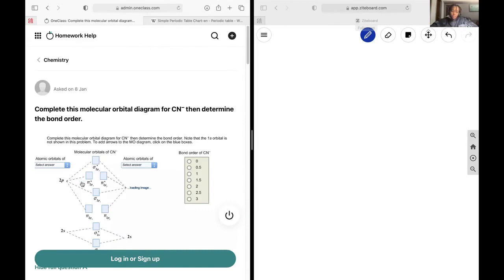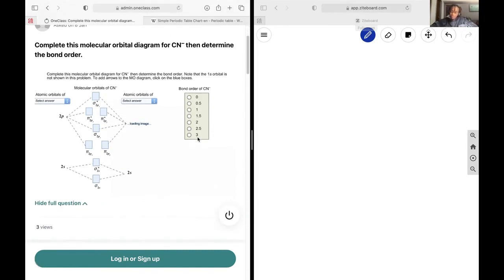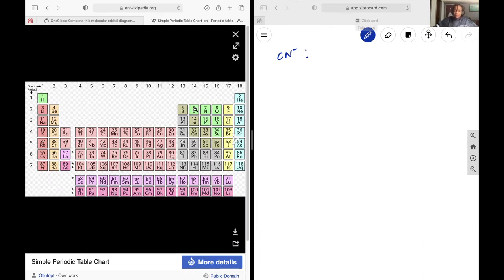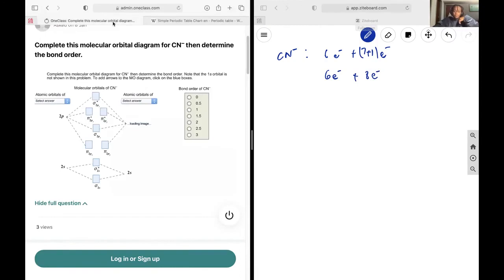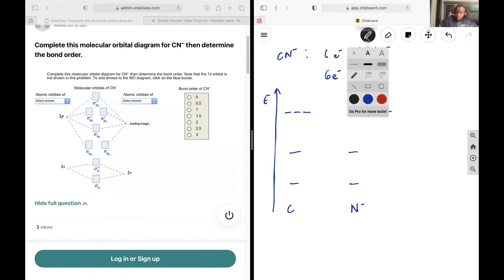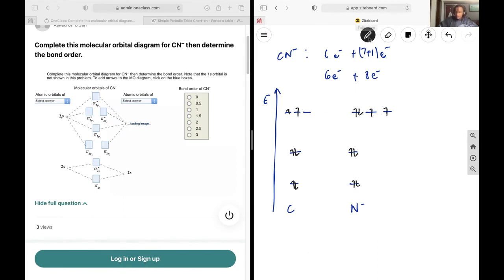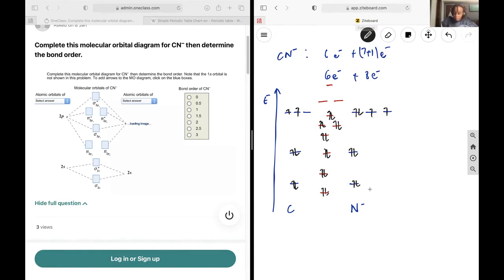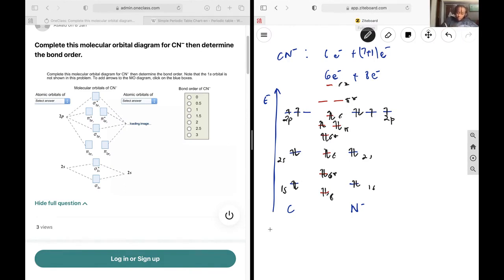Complete this molecular orbital diagram for CN– then determine the bond order